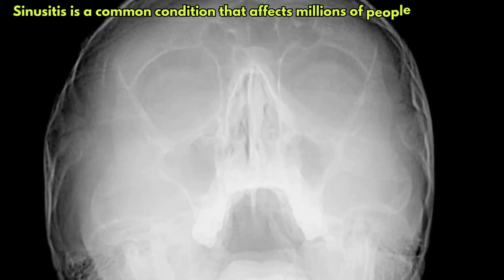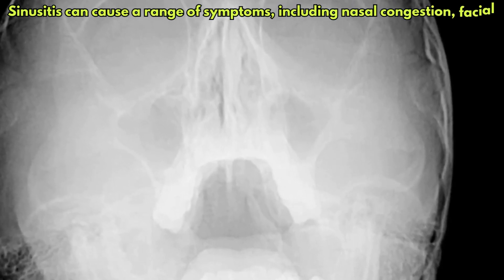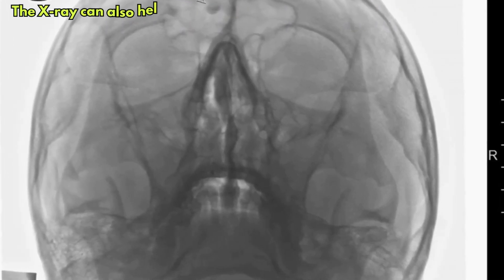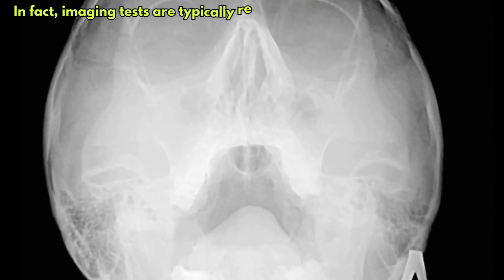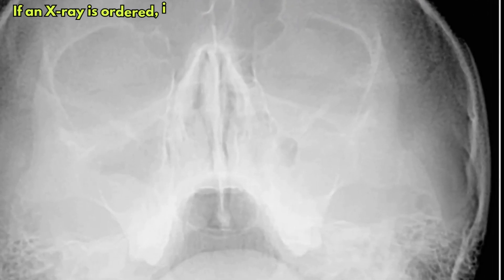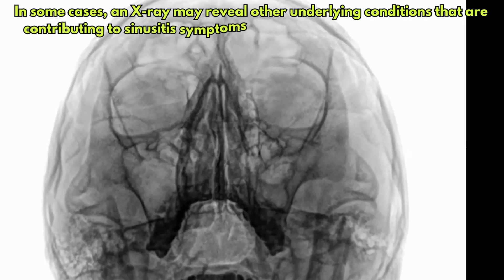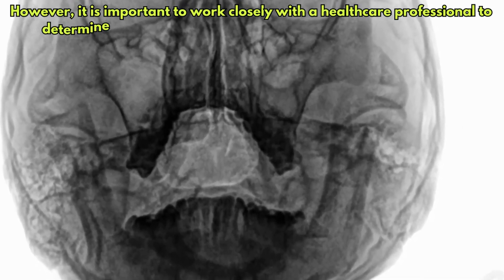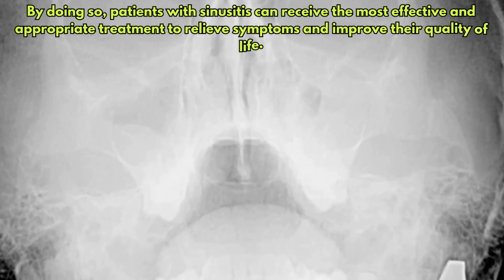Sinusitis on X-ray